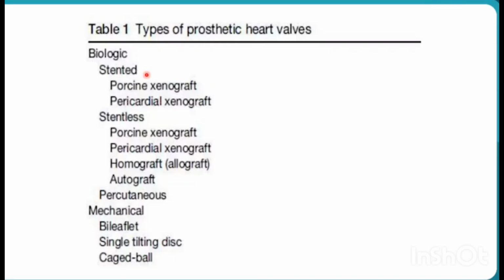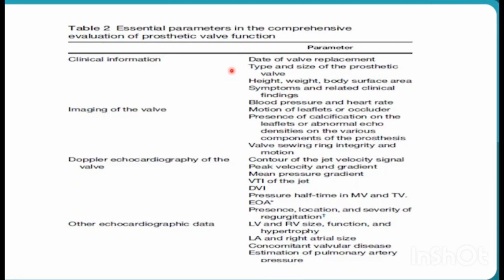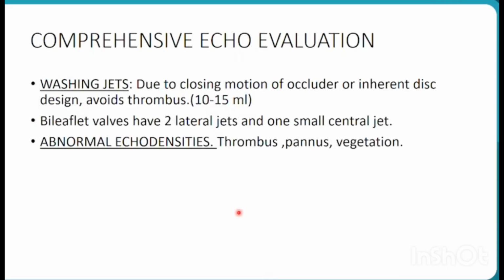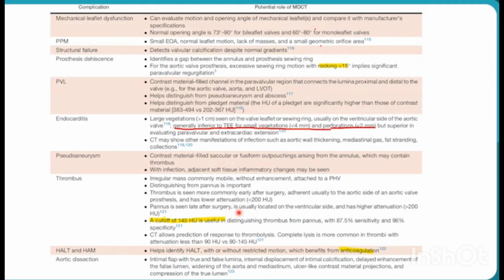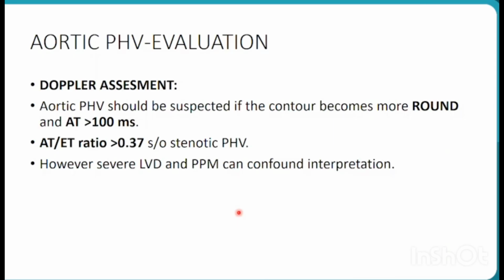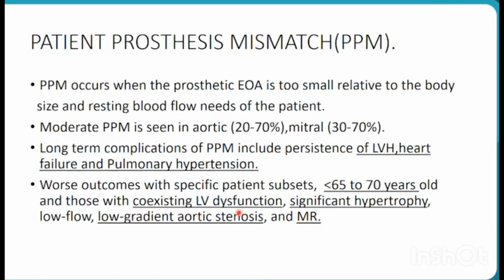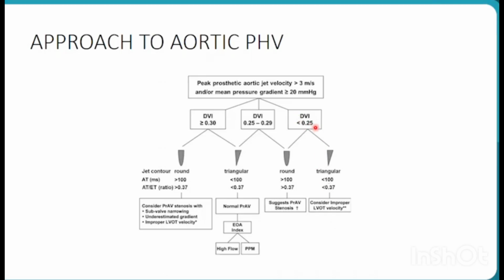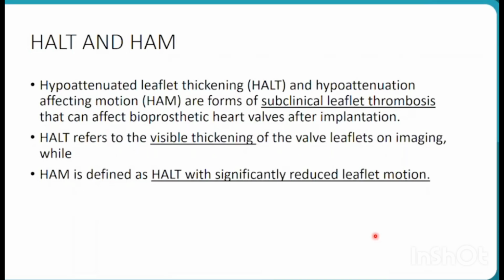Prosthetic Heart Valve Evaluation